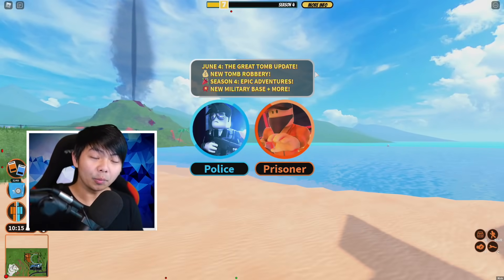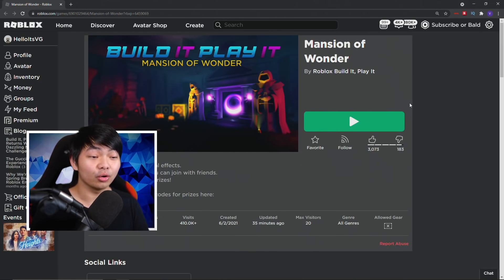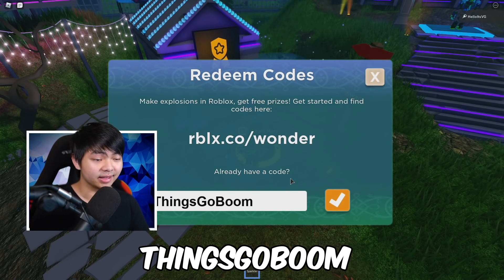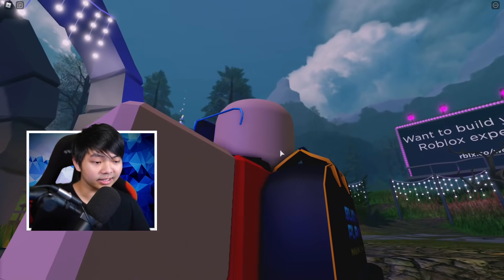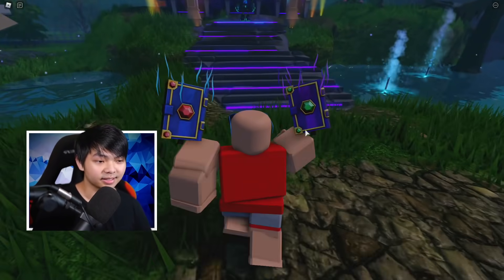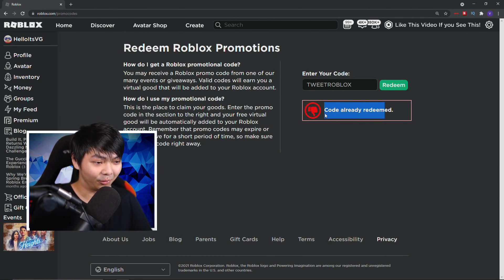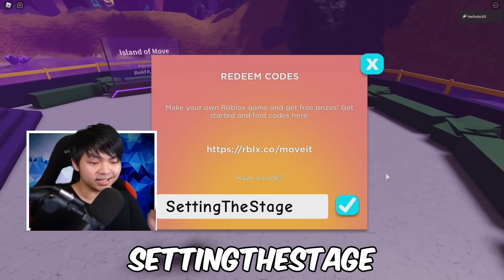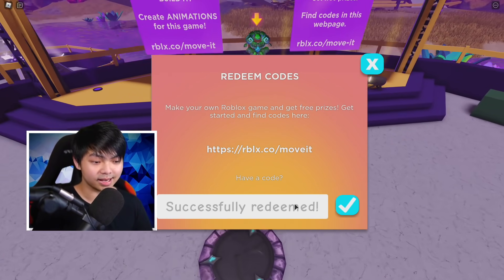ALL NEW Roblox Promo Codes on ROBLOX 2024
0:00 intro

0:31 ffirst code

0:55 game codes

3:54 promo code

4:40 game codes

7:30 more promo codes